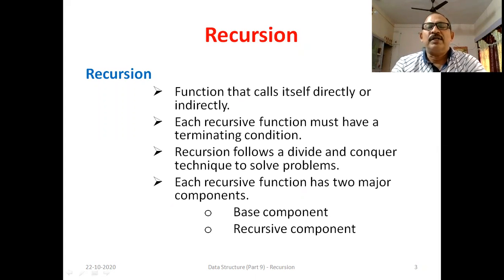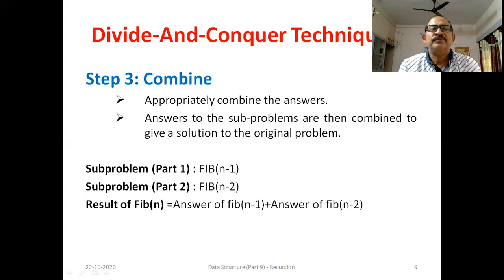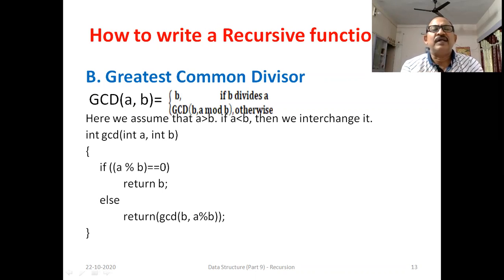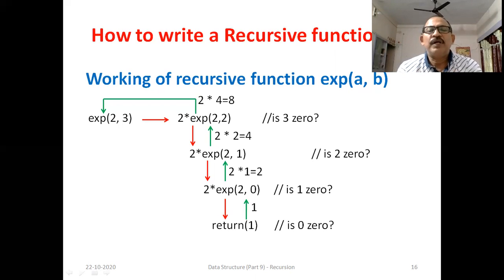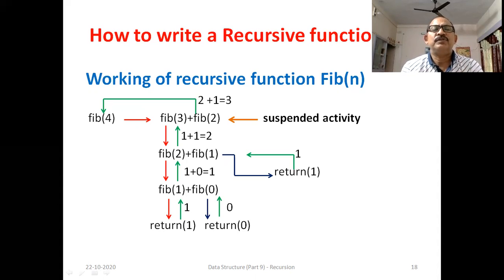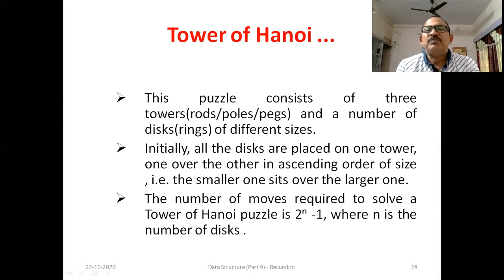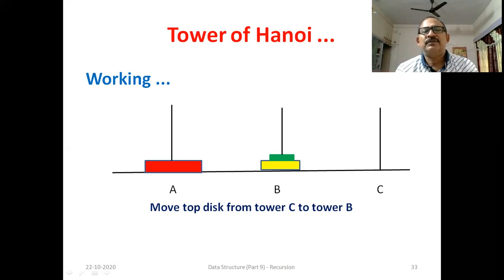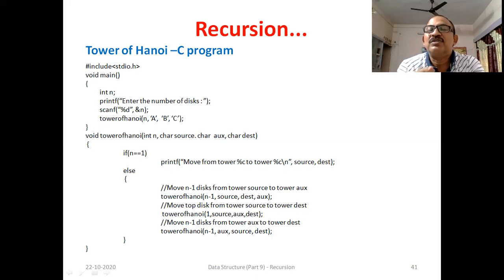Data Structure (Part 9) - Recursion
Recursive function| How to write recursive function | Working of recursive function| Tower of Hanoi Problem